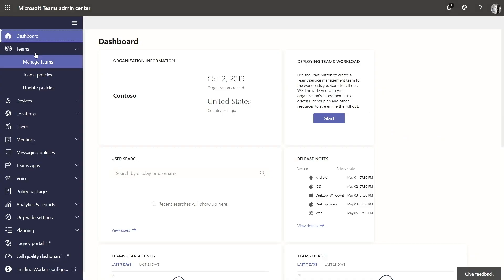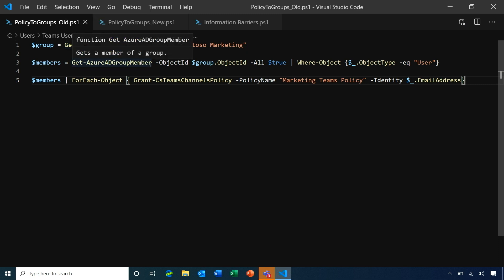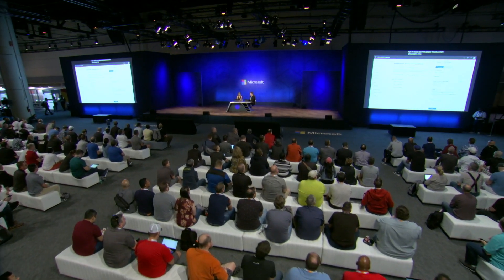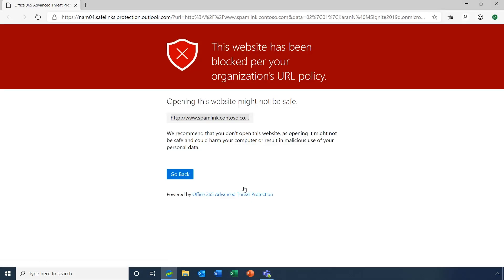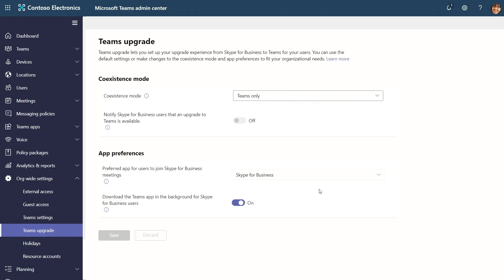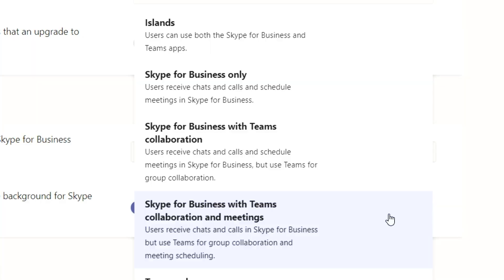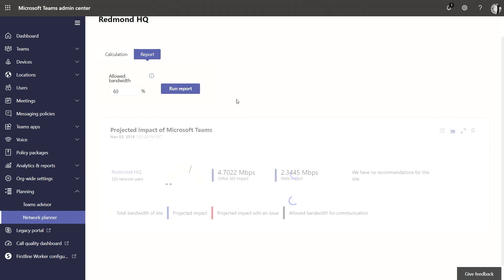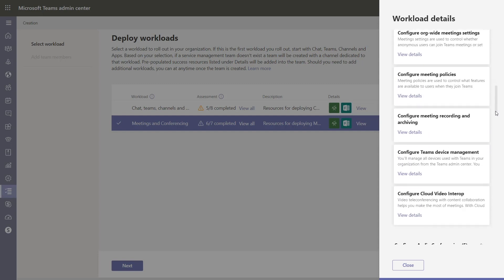Microsoft Teams admin tutorial and updates (Microsoft Ignite)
See how Microsoft Teams is built to ensure a secure and compliant collaboration environment, and how you can manage it with the controls you need, while keeping a great experience for your users.

We’ll share the newest security & compliance features such as data loss prevention, information barriers and new retention policies. And we'll dig into new controls and tools, including network planner, Advisor for Teams, enhanced calling, and device management.

At Microsoft Ignite 2019, this was session THR2270: Microsoft Teams for IT admins: What's new and what you need to know with Anne Michels.

Anne Michels, Director, Microsoft Teams Product Marketing, Microsoft
Anne Michels leads the audience marketing and industry team for Microsoft Teams. Anne has been working in the tech industry for over 10 years - driving the marketing strategy for a variety of programs and products. In 2012, she moved to the US to lead the launch of key Office 365 capabilities, including a new Office 365 admin center used by thousands of IT Pros worldwide. Anne started her career at Vok Dams, a leading agency for events and live-marketing in Germany. Anne holds a Master of Arts in Communication and Media Studies from the University of Bonn. She is fluent in German, English and Spanish.